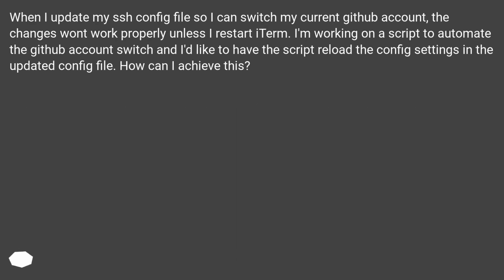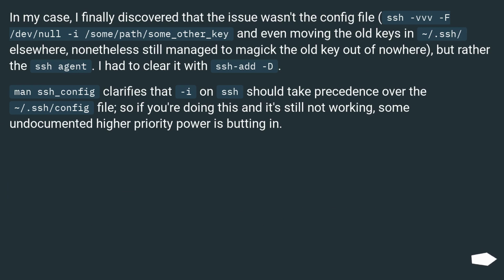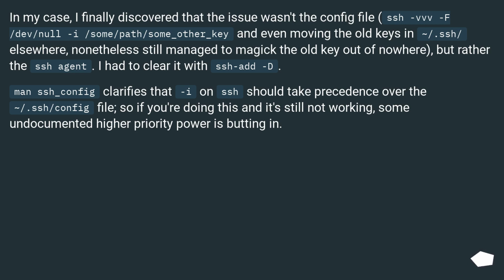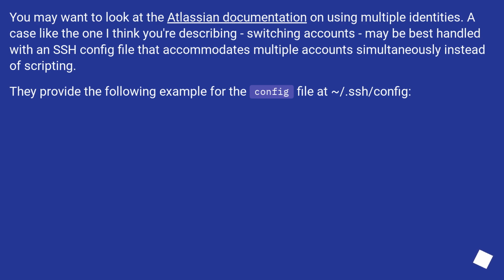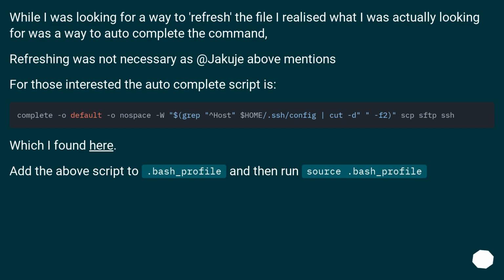How to reload the ssh config file in Mac OS X via terminal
Chapters
00:00 Question
00:36 Accepted answer (Score 21)
01:31 Answer 2 (Score 6)
02:10 Answer 3 (Score 0)
02:48 Thank you